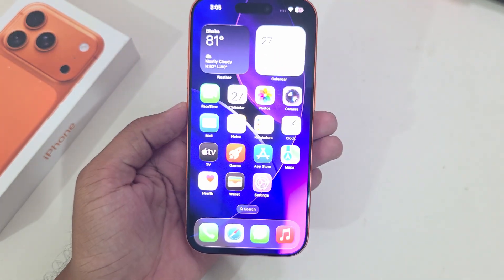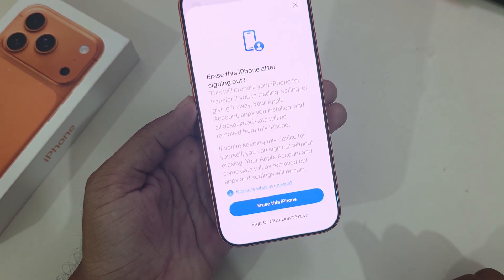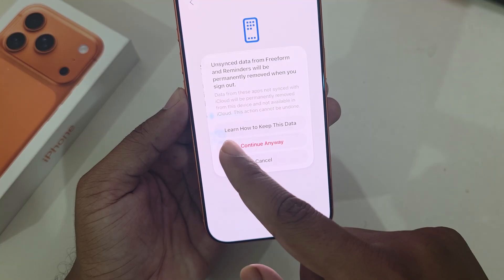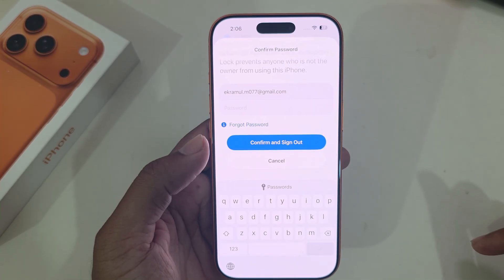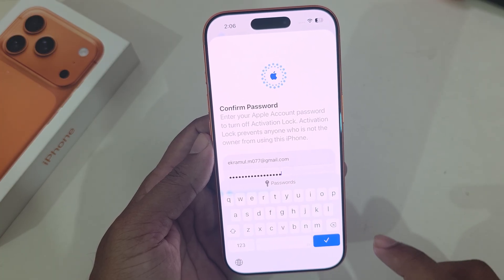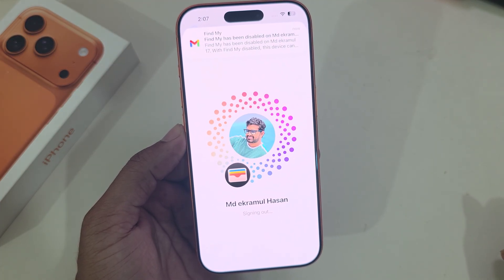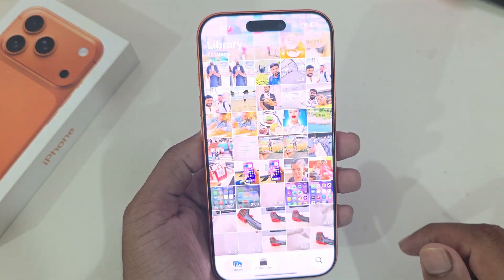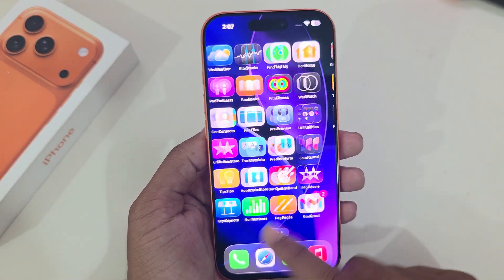iPhone 17 Pro/Max: How to sign out iCloud on iPhone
To sign out of iCloud on all of your devices at once, you can head to iCloud's website and change your password.

How can I sign out of my iCloud account on my iPhone?
How do I remove an iCloud account from my iPhone?
How do I remove previous owner's Apple ID from an iPhone?